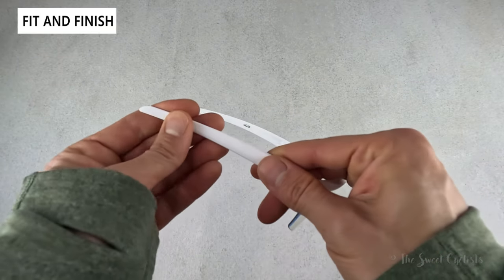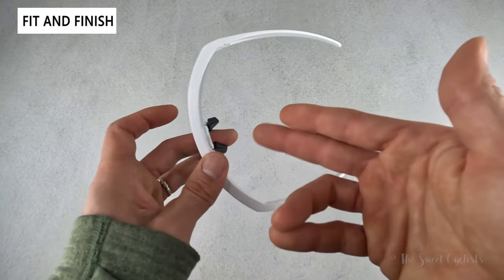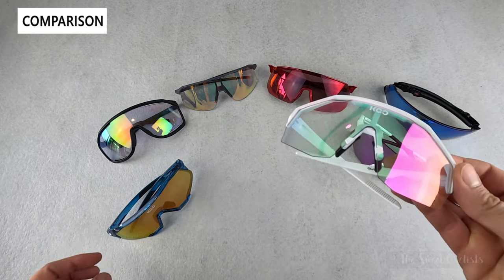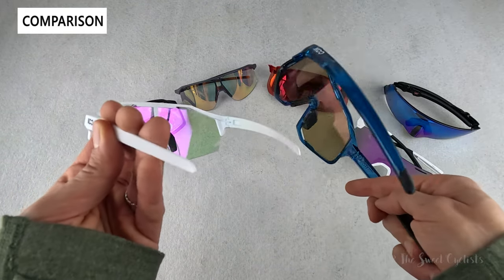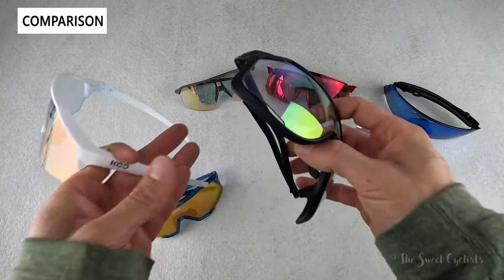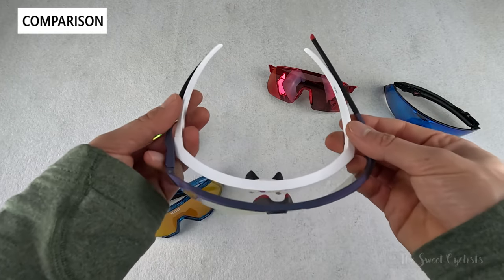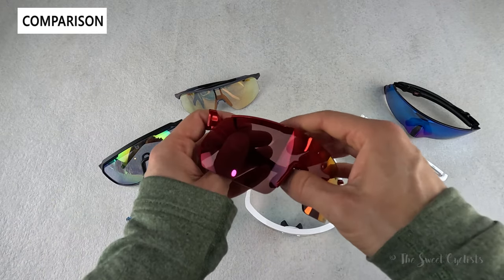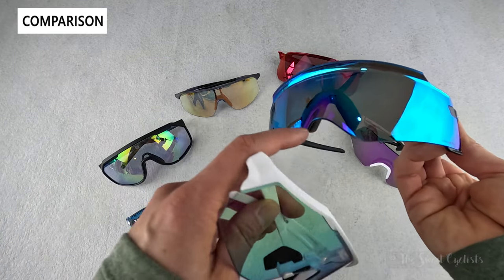KOO Alibi Semi-Frameless Cycling Sunglasses Review - feat. Grilamid Frame + Vented Lens + Oversized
KOO has designed the Alibi collection of sunglasses to combine the sleekness of smaller cycling sunglasses with modern performance and aesthetics. As a result, the KOO Alibi sunglasses have a semi-frameless design with an oversized ventilated lens that still looks compact for any type of cycling discipline. The sunglasses retail for $190 with standard Zeiss lenses and $235 for the photochromic variation which can adjust to the environment. KOO has utilized a semi-frameless design which eliminates the frame at the bottom edge of the lens with beveled edges for a sporty look. The frame is constructed of Grilamid for lightweight and strength along with rounded temple arms to hold them securely in place.

The KOO Alibi sunglasses are attractive oversized cycling sunglasses with restrained styling and modern optics. Visually, the lenses have beveled edges and an oversized lens that surprisingly doesn’t look oversized. The combination of the thin frame and angled lens edges help the Alibi hide its size and give them a classic look. KOO offers the sunglasses in eight lens and matte frame color options from subtle black and gold mirror lenses to bright options like the white and fuchsia photochromic variation we have in this review. Branding is limited to KOO on the front of the lens and on the temple arms. This is a semi frameless frame design which means you only have a top brow portion with a connector that attaches to the nose pad. The nose piece has an interesting three pront attachment design to the lens rather than a traditional wrap around piece.

As with other premium sunglasses, the Alibi uses a Grilamid construction which is both lightweight and quite strong. You can flex the sunglasses or drop them without worrying about damaging or breaking it. The sunglasses are also relatively small which means they hug your face but fit as well as other KOO sunglasses like the Demos we’ve previously reviewed. One of the main features of the Alibi are the rounded temple arms which create a secure fit. The temple arms bend inward which ensures they stay in place regardless of the type of terrain you are riding. Unlike other sunglasses which have some sort of rubber ear sock, the Alibi arms just have a textured finish at the ends. The temple arms also have a locking design which requires a bit of extra force to open or close beyond the 45 degree angle...

00:00 Intro
00:10 Unboxing + Specs
02:15 Fit + Finish
06:51 On The Road
07:58 Comparison (KOO Demos, Shimano SPHYRE, Oakley Kato, Julbo Density)
11:14 The Final Score